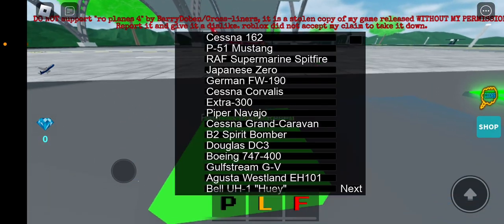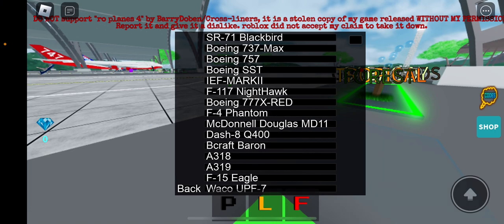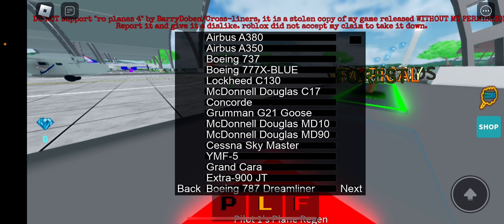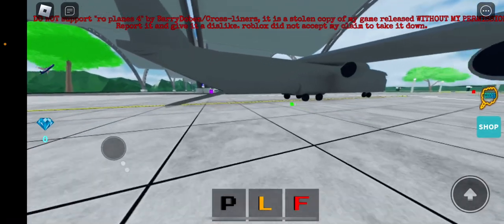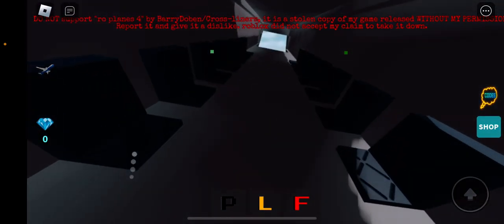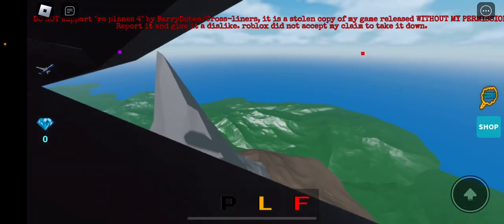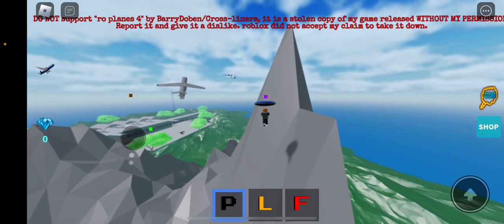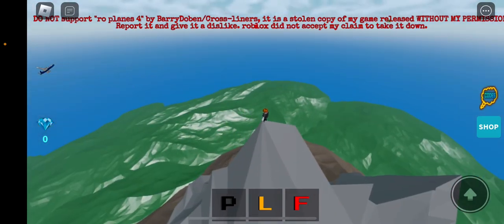RO PLANES 3!!!